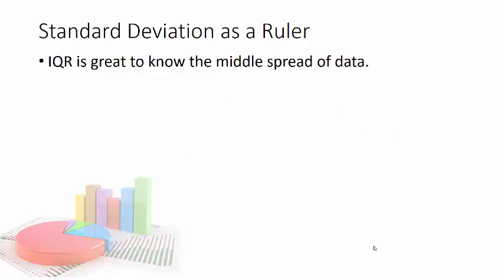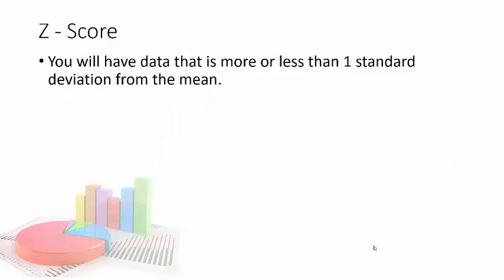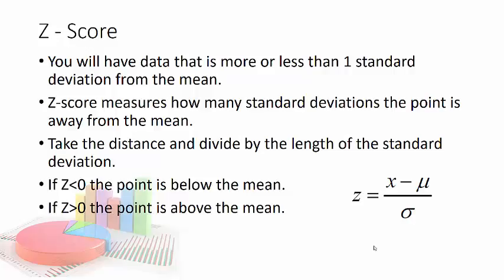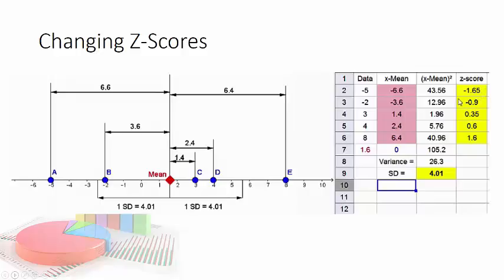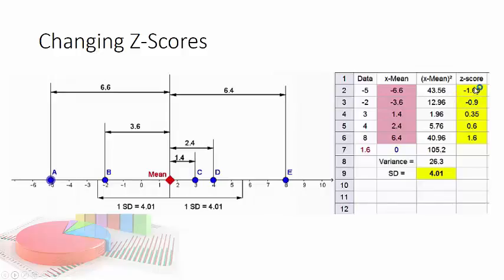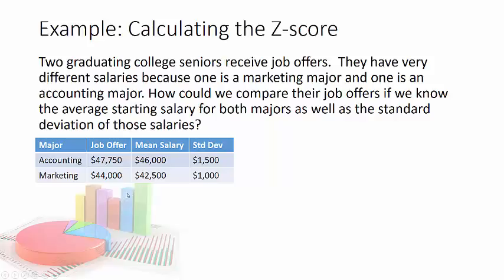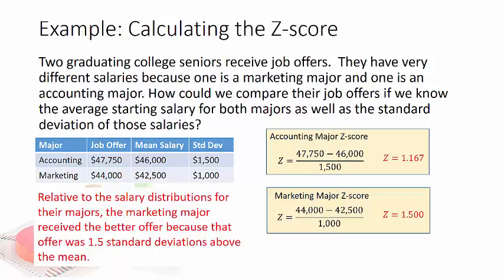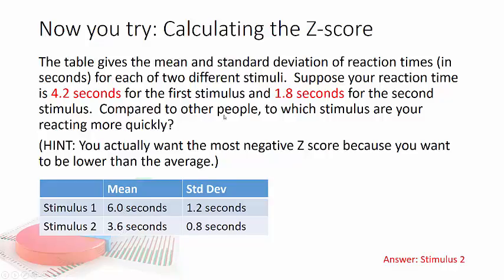Video Ch6 68 95 99 7 rule part 1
How to calculate the Z-score given the mean, the standard deviation and a data point.